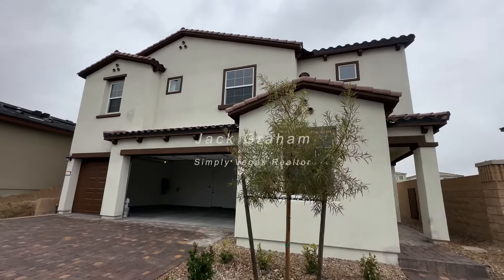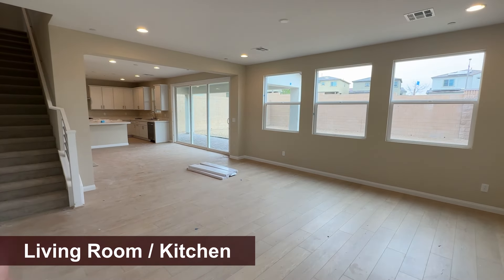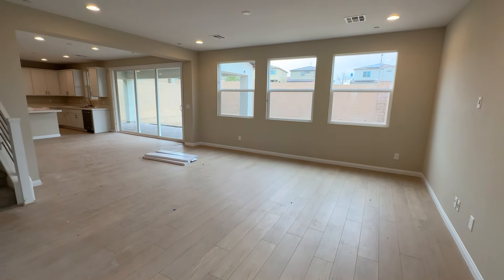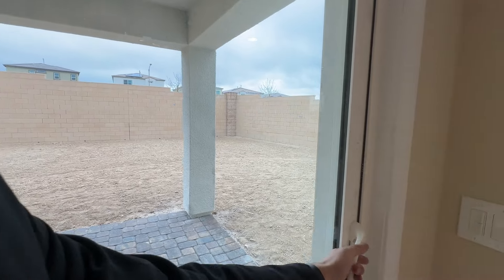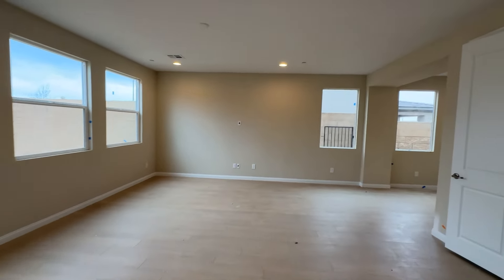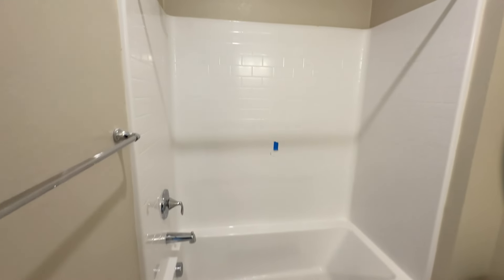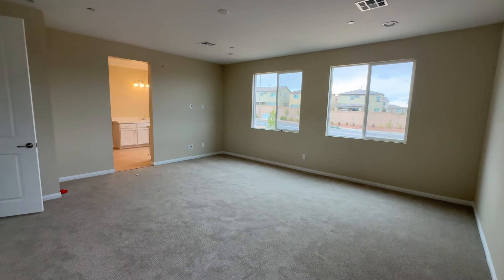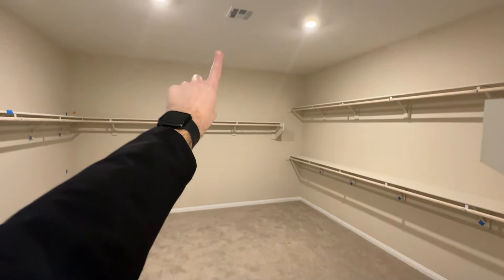Residence 2787 by Century Communities at Skyecrest in Skye Canyon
I'm in Skye Canyon at the Century Communities community of Skyecrest showing you this quick move in home. This is Residence 2787, which is a two story home that has never been modeled before. It's a great and spacious home that offers 2,787 sq.ft., 5 bedrooms, 3 full bathrooms, a loft and a 3 car garage for an asking price of $671k.